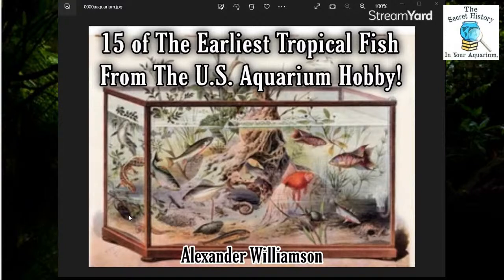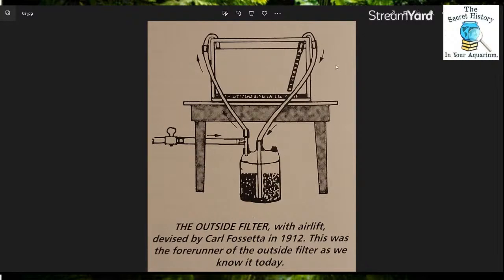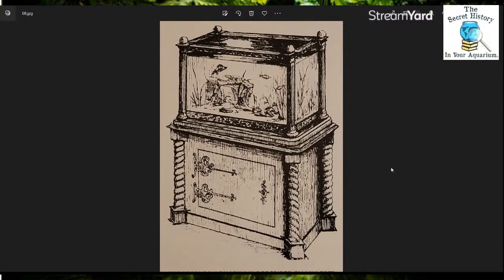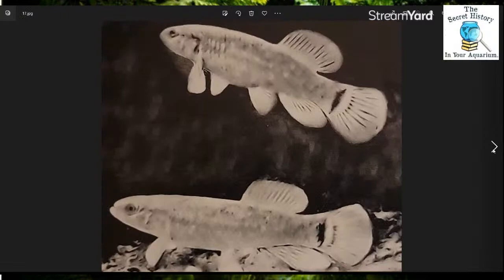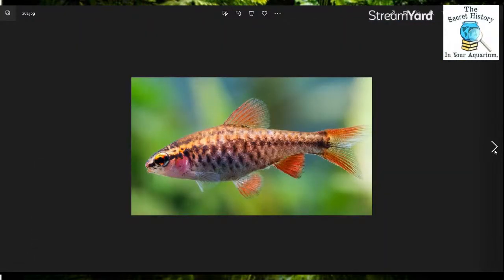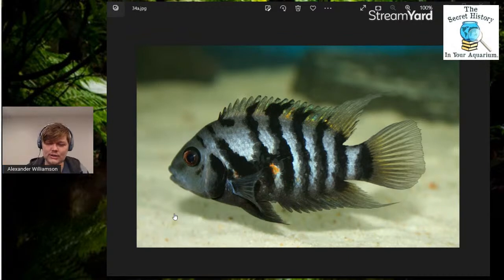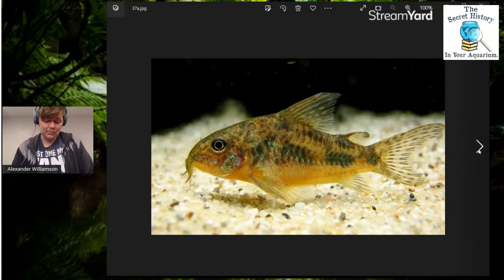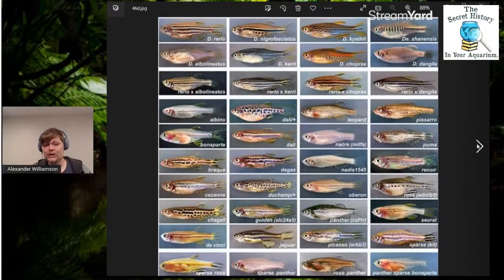15 of The First Truly Tropical Aquarium Species + The Aquarium Tech That Enabled Modern Fish Keeping